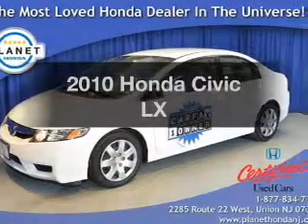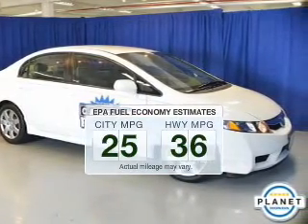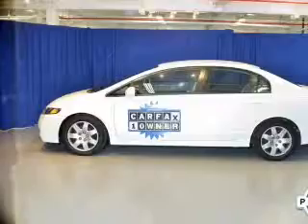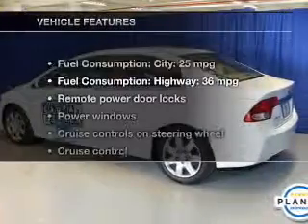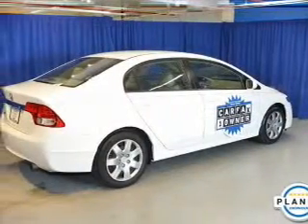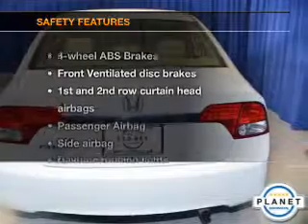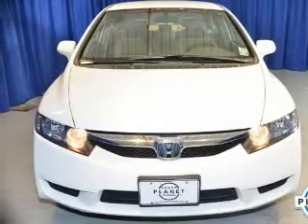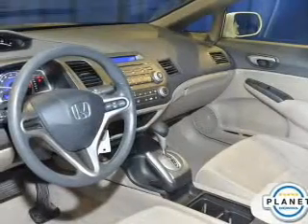2010 Honda Civic - Union NJ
Year: 2010
Make: Honda
Model: Civic
Trim: LX
Engine: 1.8 liter inline 4 cylinder 16 valve
Transmission: 5-Speed Automatic
Color: Taffeta White
Mileage: 29028
Address:
2285 Route 22 West